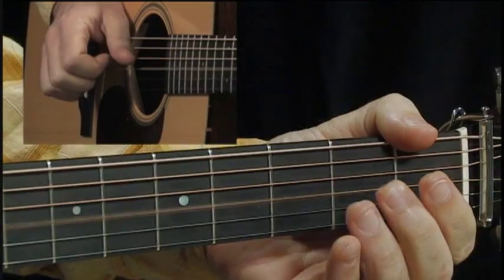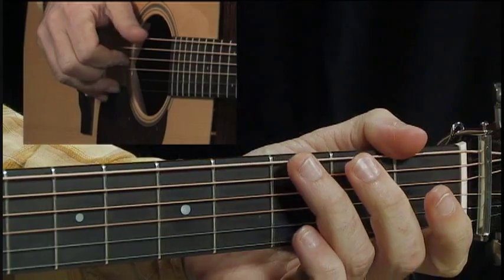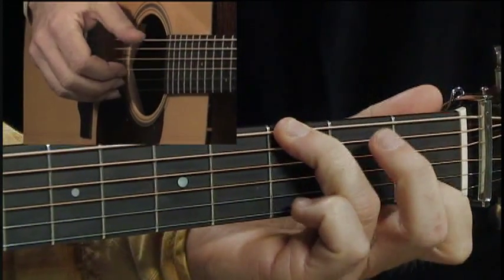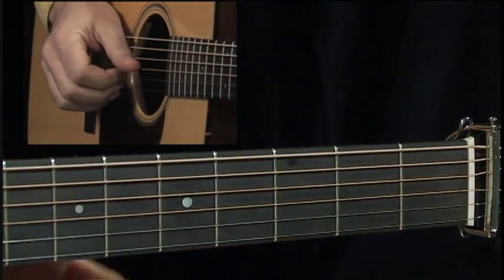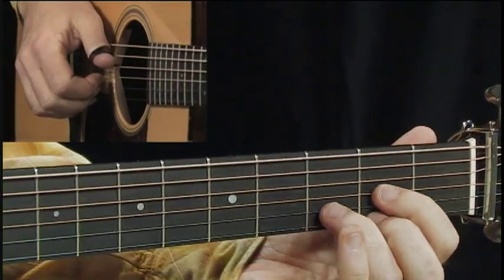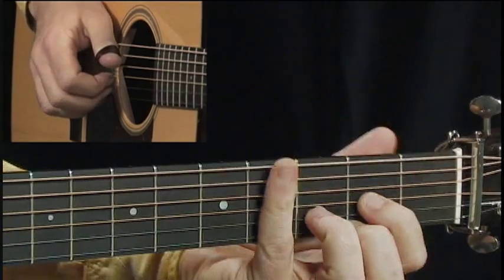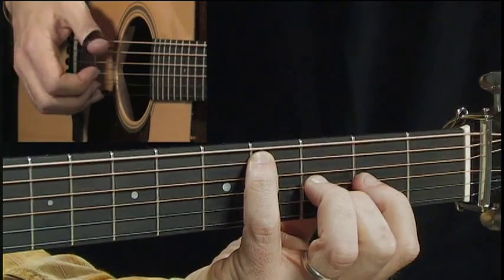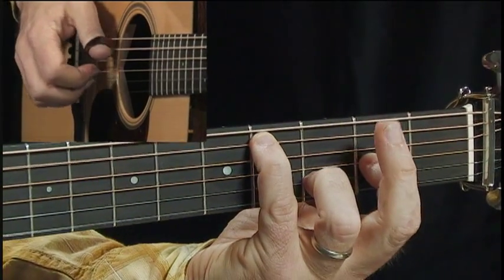Learn To Play the Songs of Dan Fogelberg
Sample lesson from Learn To Play the Songs of Dan Fogelberg - Authentic Guitar Accompaniments for 7 Classic Songs - Taught by Pete Huttlinger - Catalog number DVD-HUT-DF21.